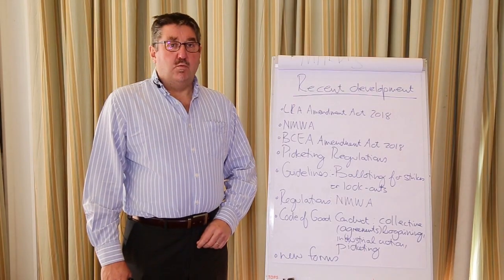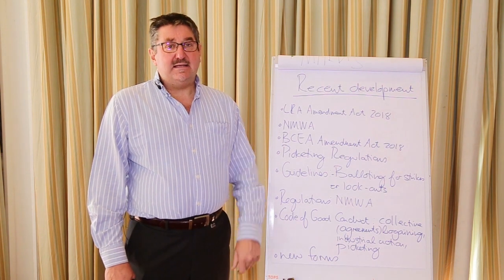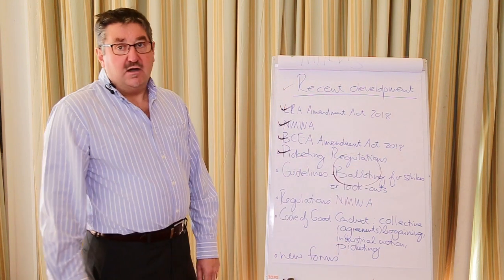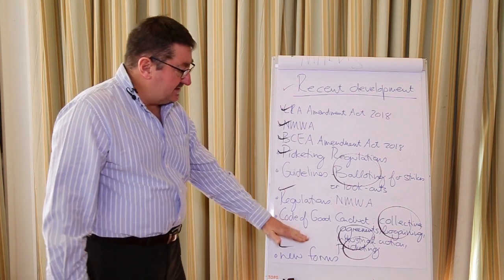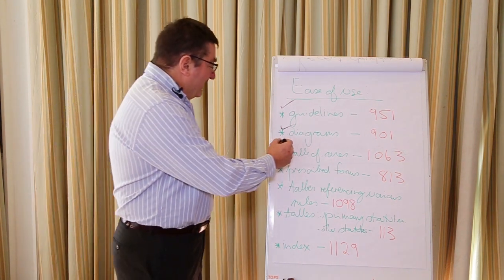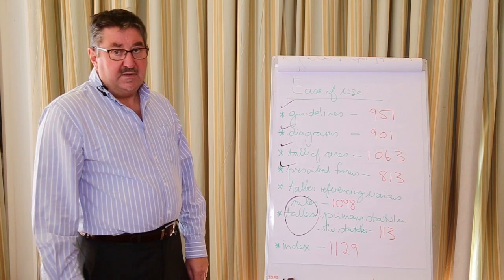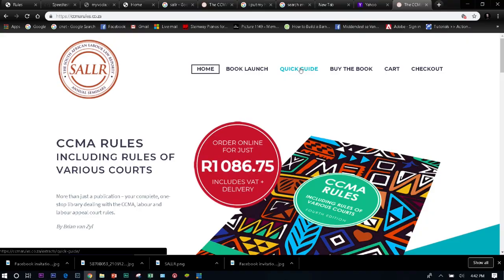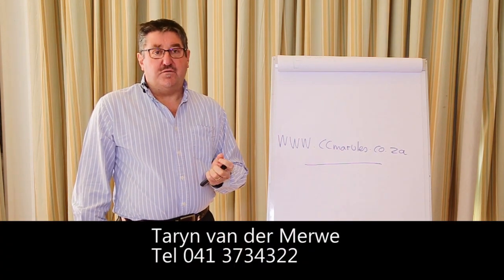CCMA Rules Including Rules of Various Courts, 4th Edition, Book Launch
Brian van Zyl, the author, talks about the developments that lead to the writing of the 4th edition and some of the features of the 4th edition.